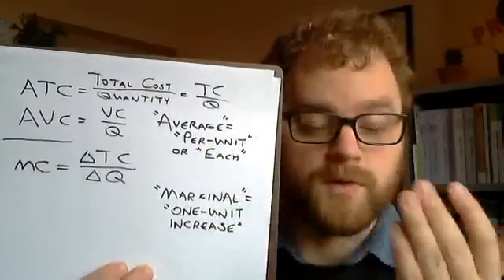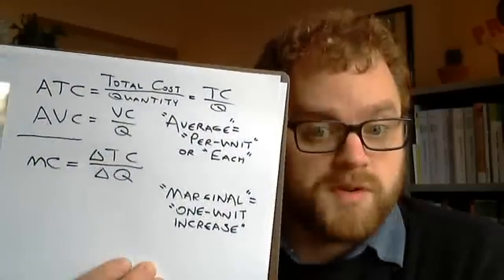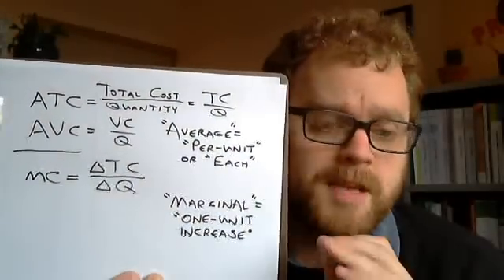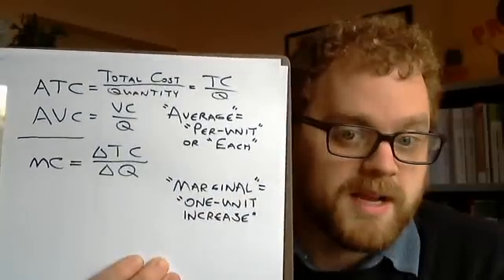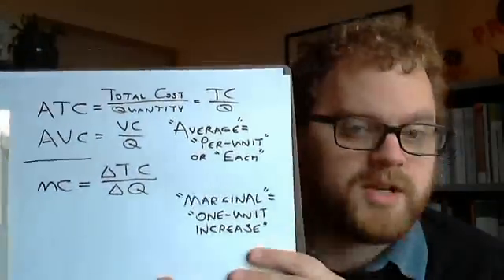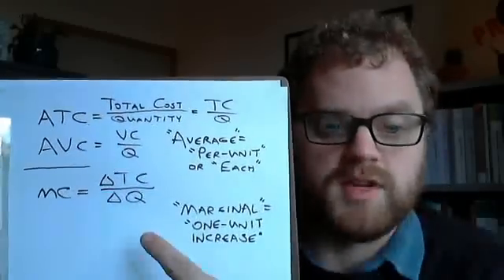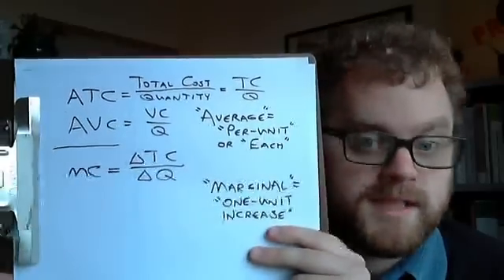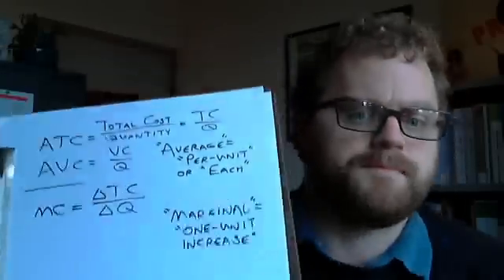Notes on business costs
A few short tips on dealing with total and average costs, and a brief word on market structures.